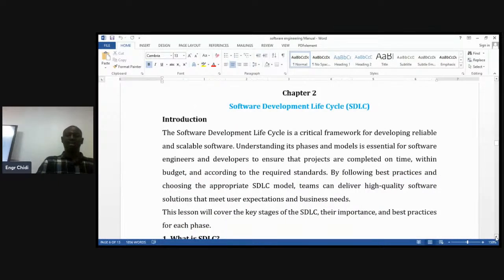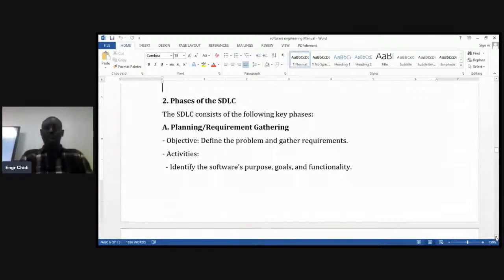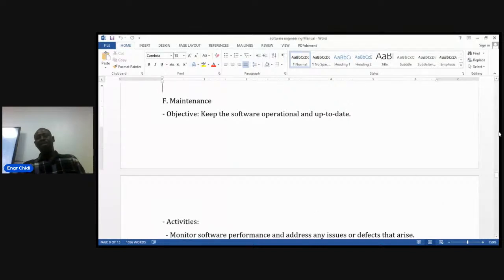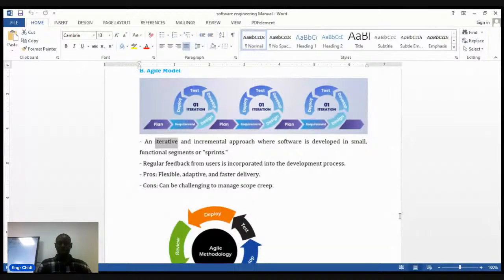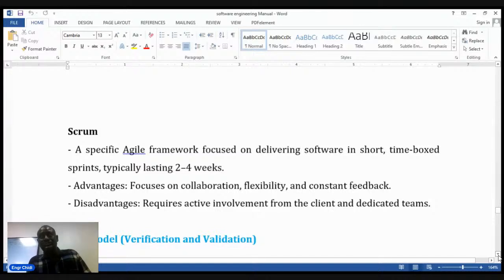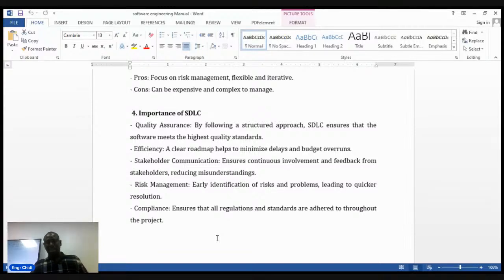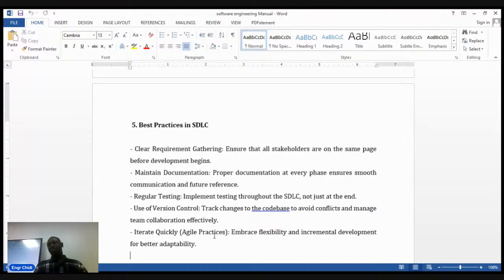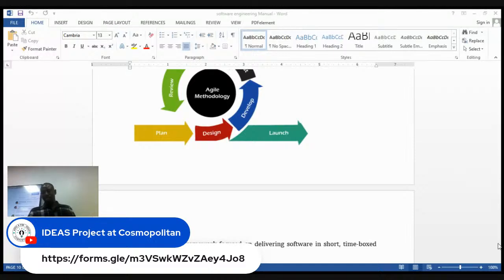SOFTWARE DEVELOPMENT & ENGINEERING ( Lecture 2 B)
Software Development & Engineering
( Group B )